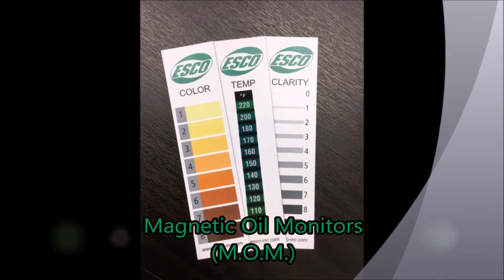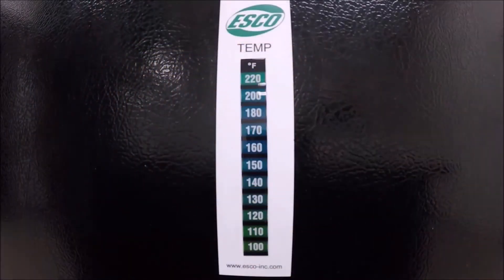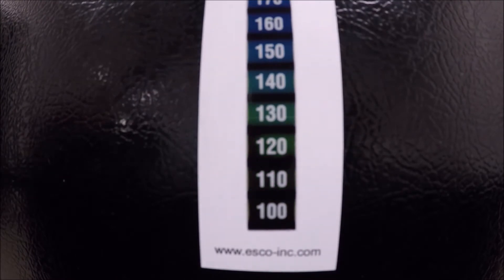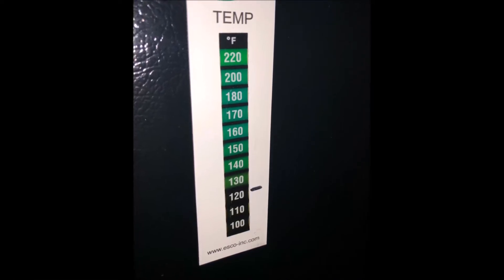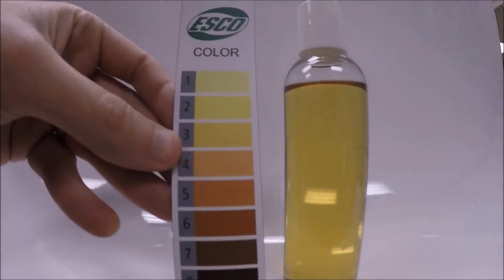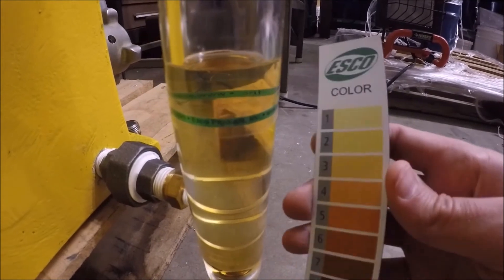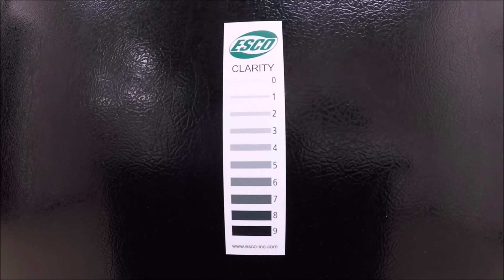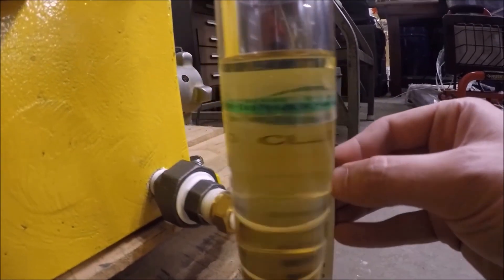Esco Monitor Magnets Help Extend Oil Life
Esco Products, Inc has developed magnets that adhere directly to equipment and provide real-time feedback about oil temperature, color, and clarity.